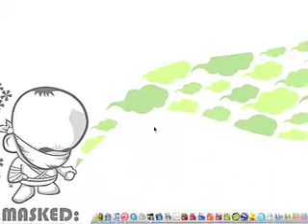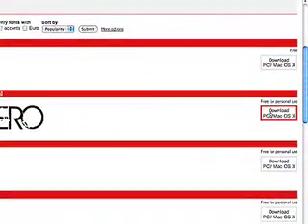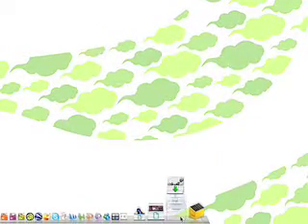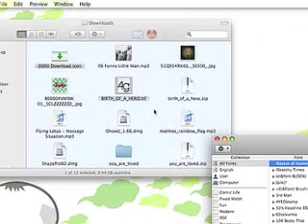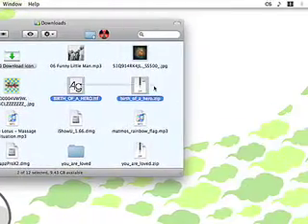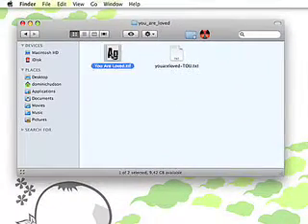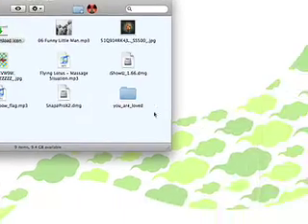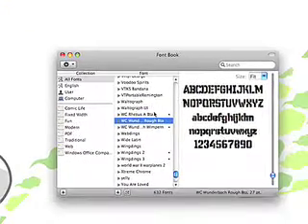Mac Tutorial: Installing Fonts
a tutorial showing 2 methods of installing fonts (.ttf files) to your mac.